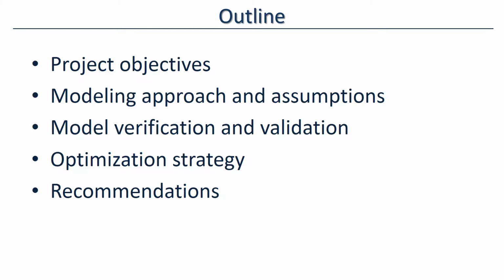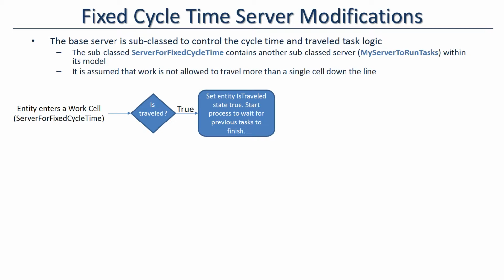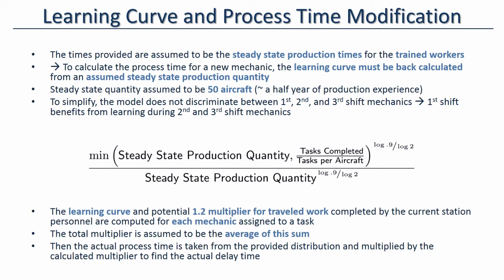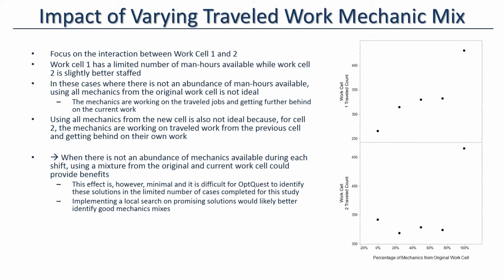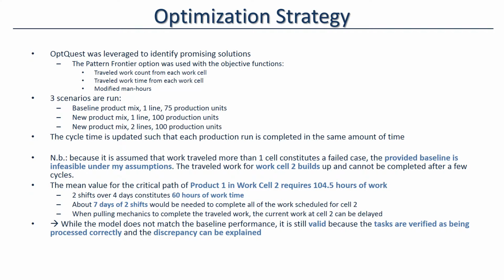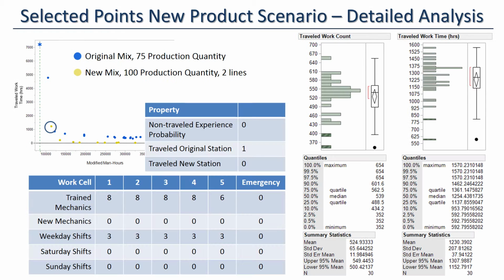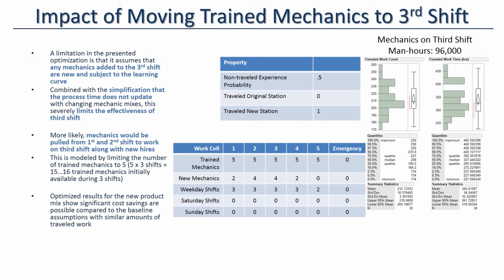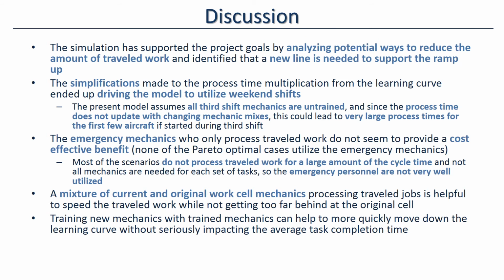Wreck Sim Project Presentation Video